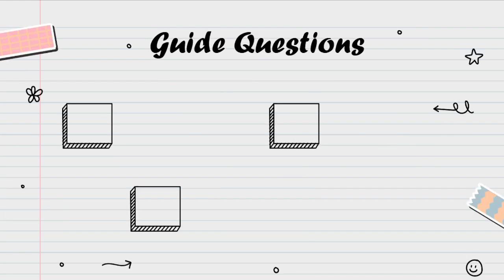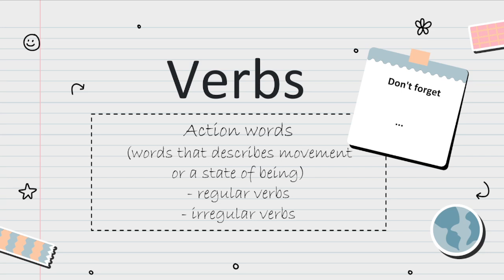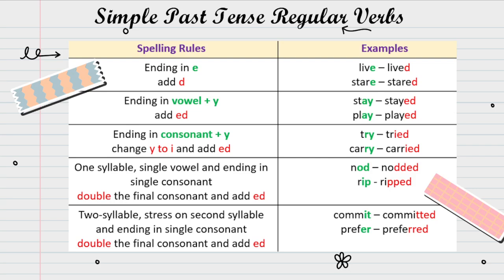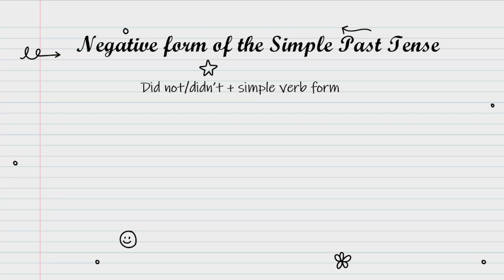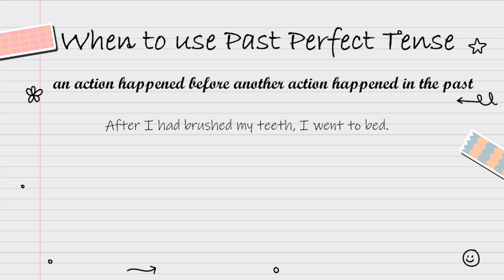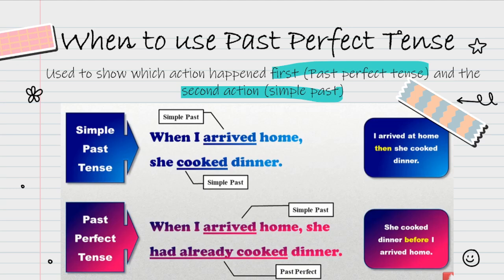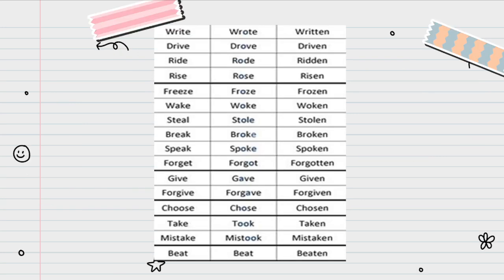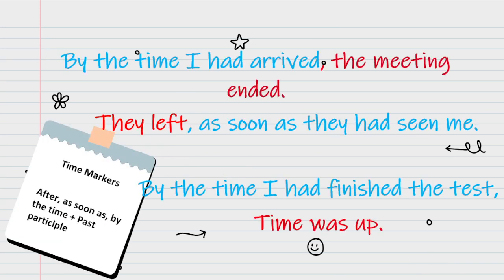past tense vs past perfect tense